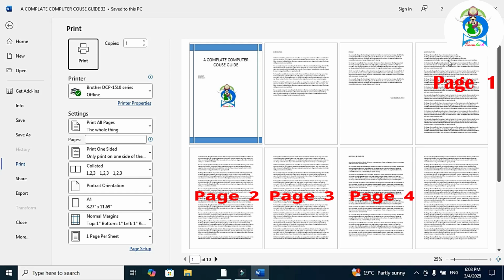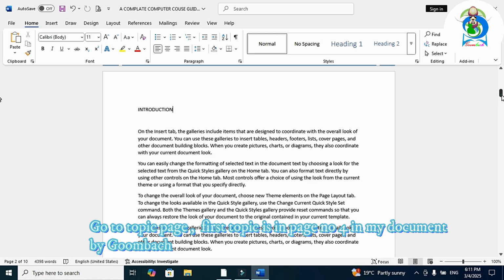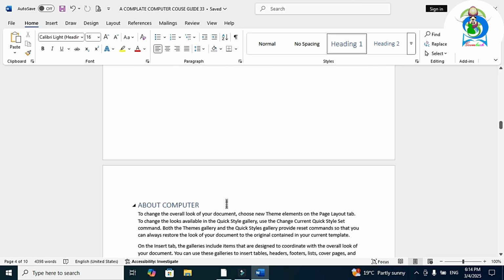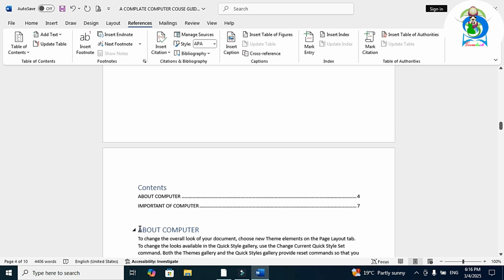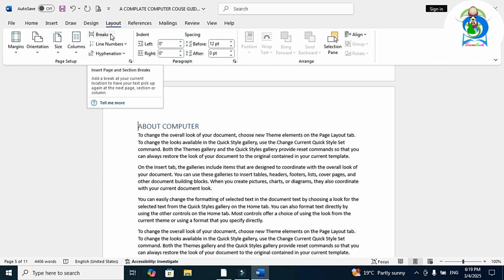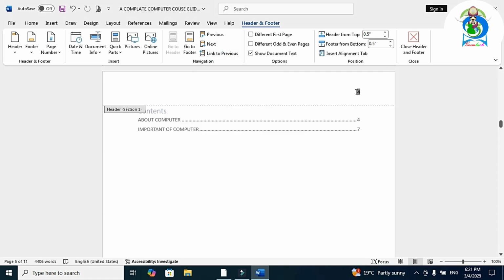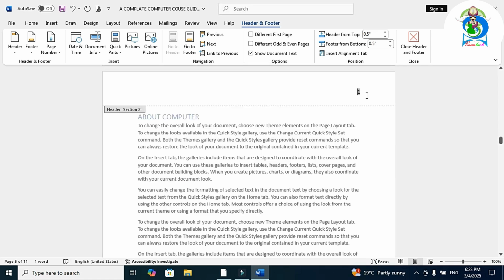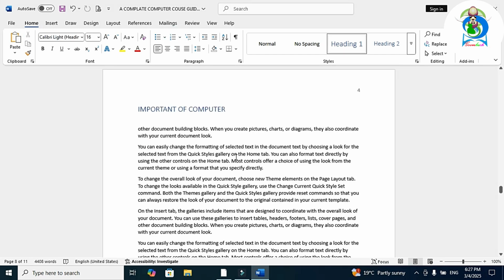How to Insert Numbers from specific Page & Create a Table of Contents in Microsoft Word Like a Pro!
Did you know you can easily insert page numbers starting from any specific page and create a perfectly formatted Table of Contents in Microsoft Word? Whether you’re writing a novel, academic paper, or any book project, these tricks will give your document that polished, professional finish. Let’s dive into how to make your work look like it came straight out of a publishing house—using only Microsoft Word!